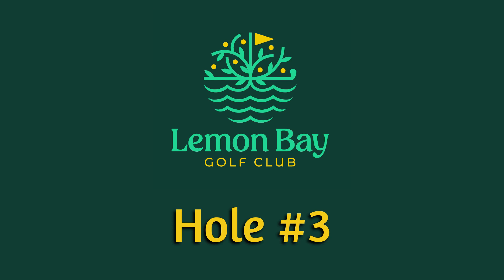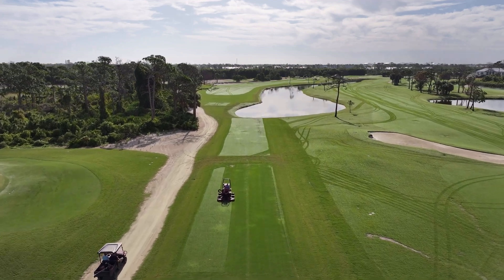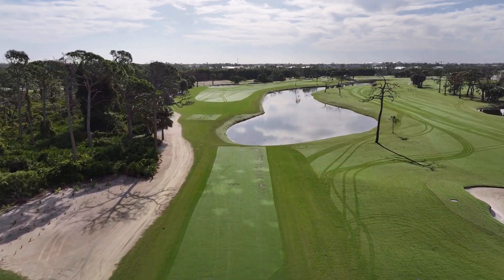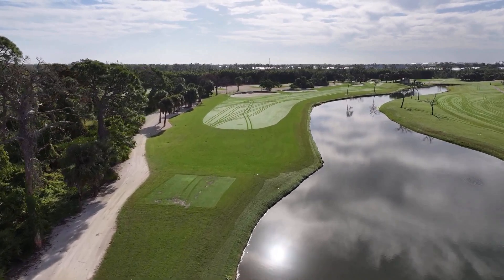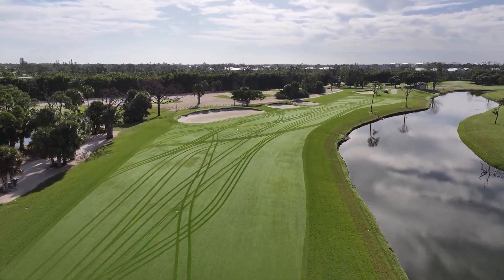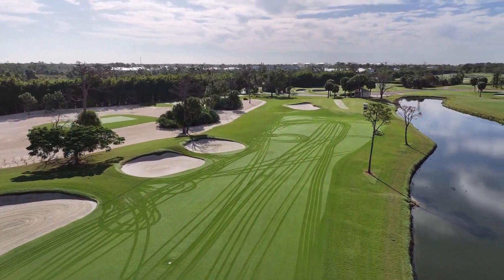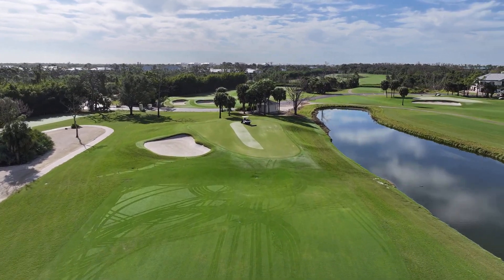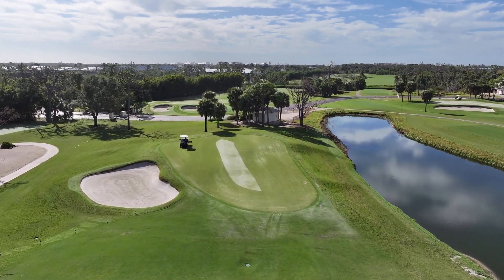The new hole #3